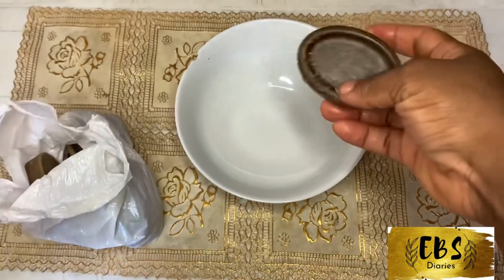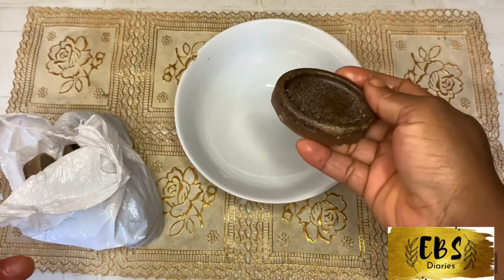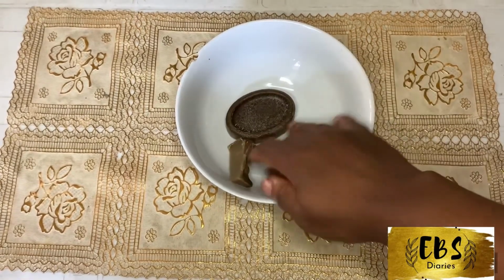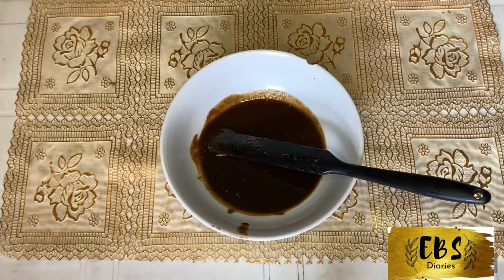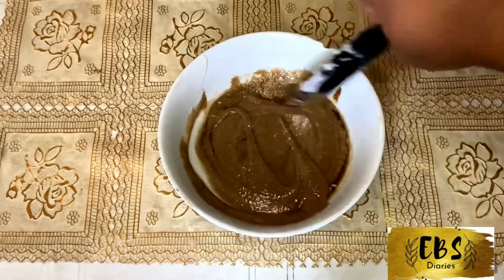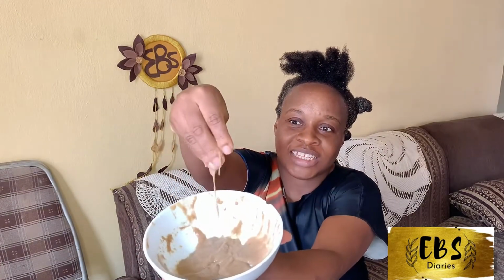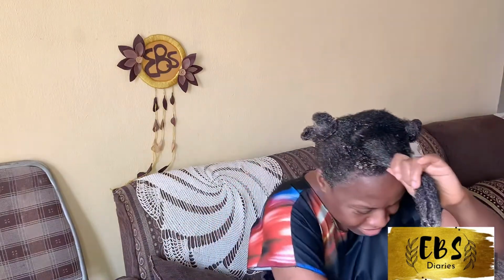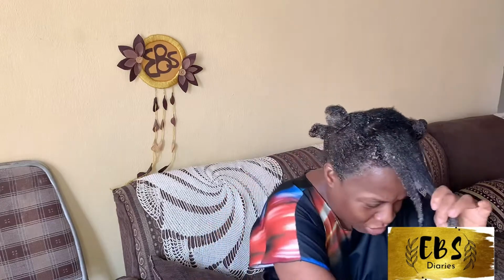HOW I WASH AND MOISTURIZE MY 4C NATURAL HAIR DURING HARMATTAN SEASON PART 1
It’s really very dry right now in Nigeria. So if you’re a natural, you need to take extra care of your hair in this season so you don’t experience breakage.
This video is going to show you all I do during my washday. It got too dark and too long so I divided the video into two parts.
Ask lots of questions and I’ll be sure to answer.

Ingredients for my Ayurvedic gloss.
1. Amla powder
2. Marshmallow root powder
3. Slippery elm powder
4. Fenugreek seed powder
5. Shea butter
6. Cocoa Butter
7. Coconut oil
8. Avocado oil